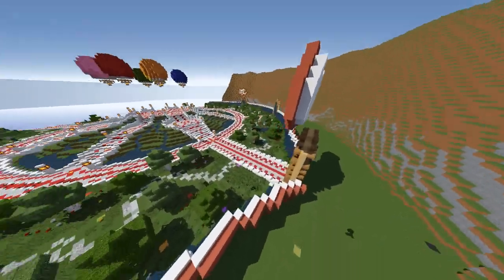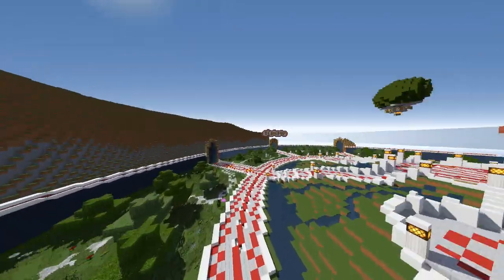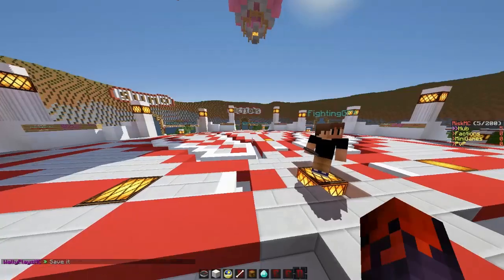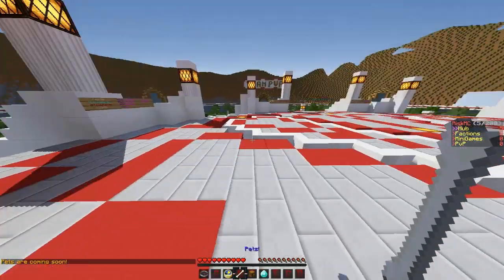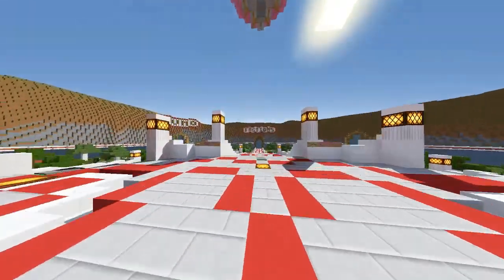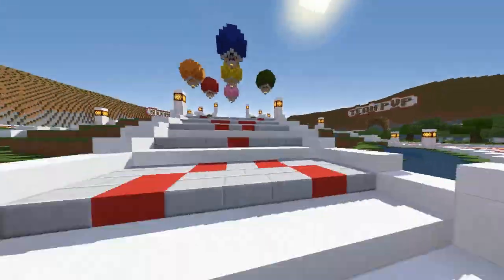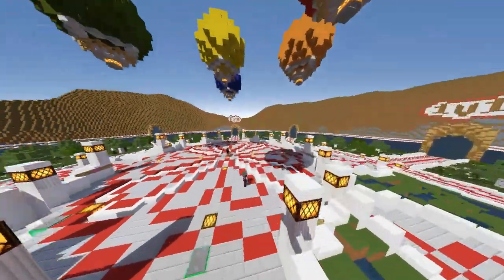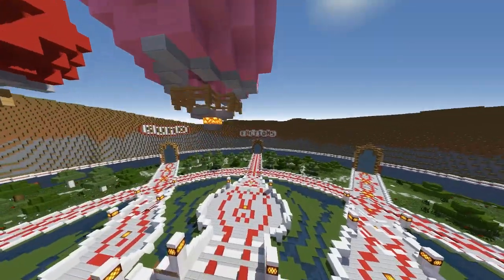4k Subscriber Server Release l IP - Play.riskmc.eu l SuchSpeed l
Hello and welcome to my 4000 Subscriber Special, For my 4000 Subscriber special I will be releasing my very owner server, this server is owned by me, DBDReactionz and xIEtheox.
The server has some featured game-modes such as:-
-FFA
-1v1
-2v2
-Factions
-Sumo

This server is hosted by BeastNode.
The Server IP to connect to this server is - Play.Riskmc.eu
The TeamSpeak IP for the Server is - TeamRisk.Nitrado.net

Sometimes the server will be white listed so that we can test how many people we can handle etc,